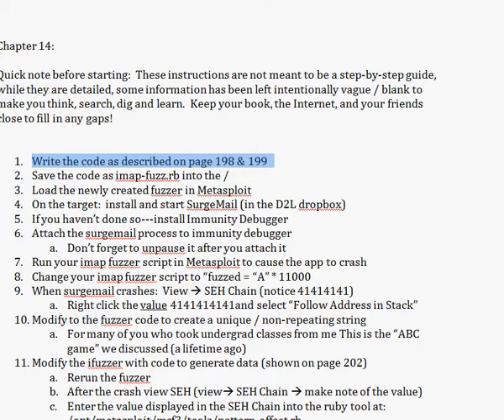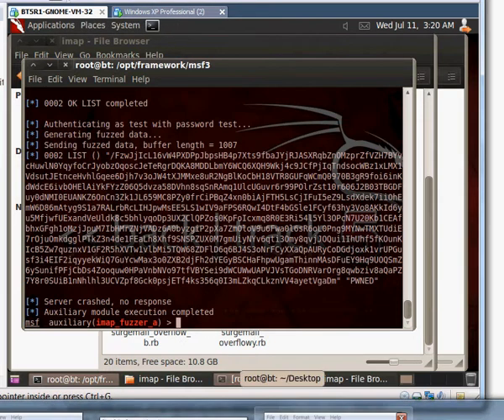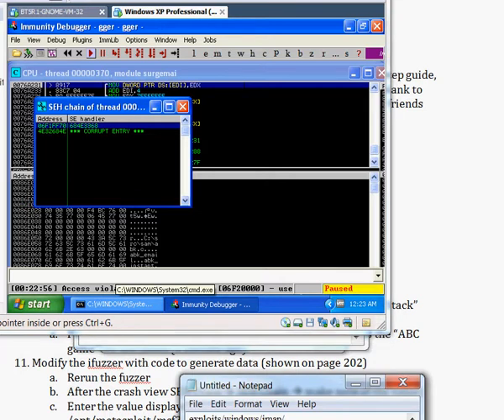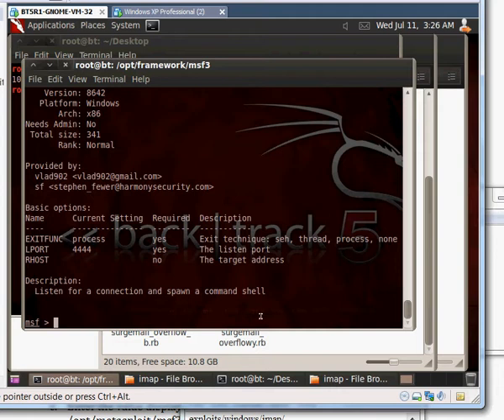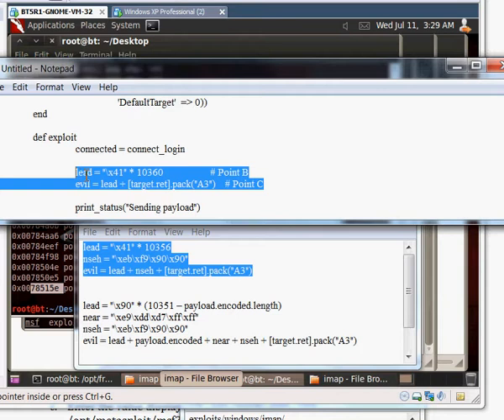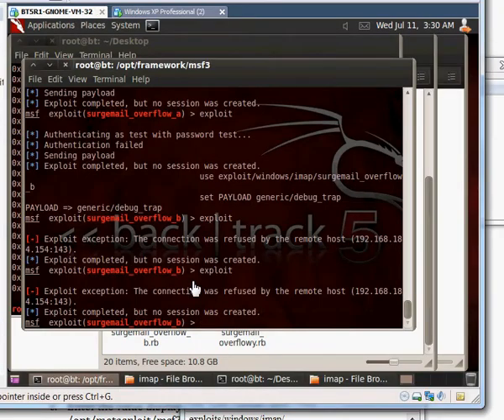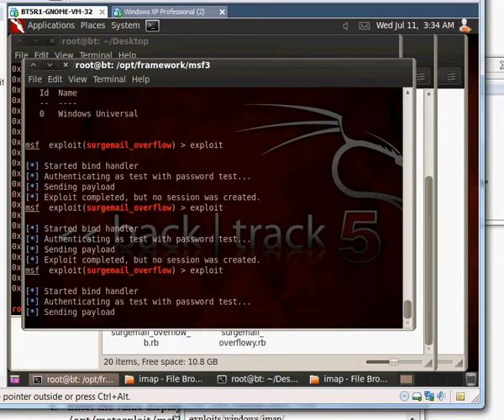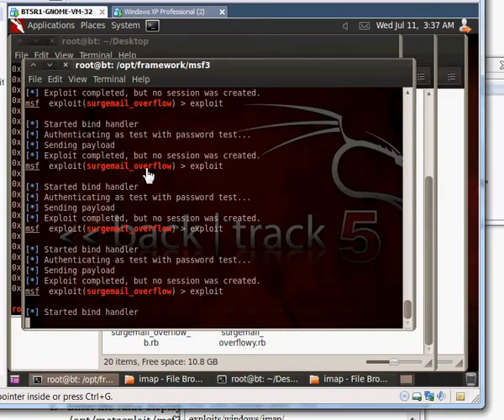Exploit1a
Detailed Surgmail Exploit